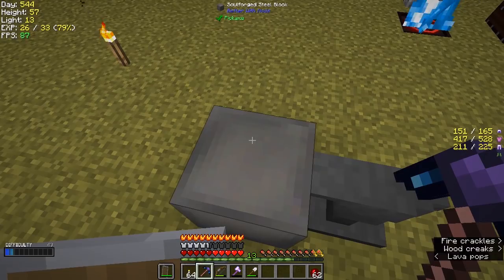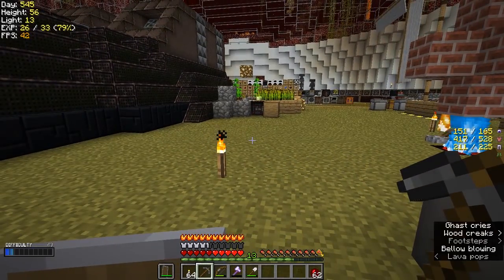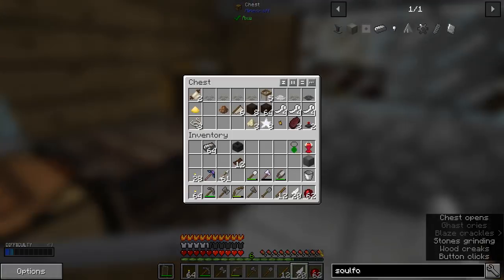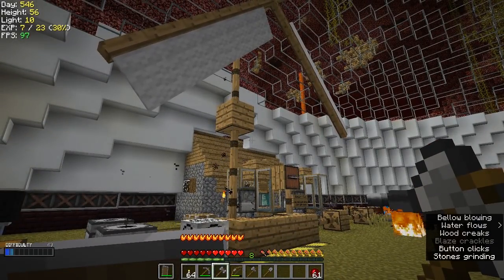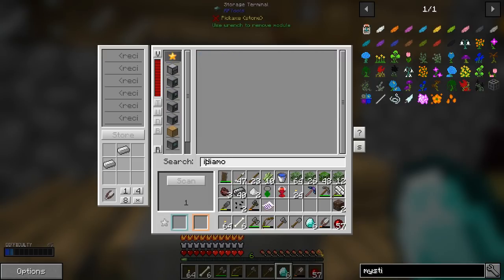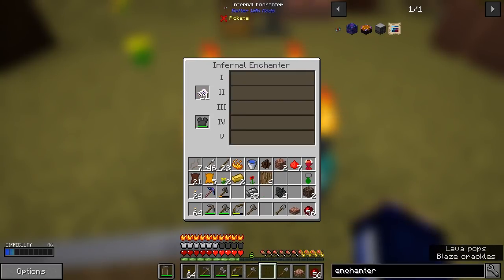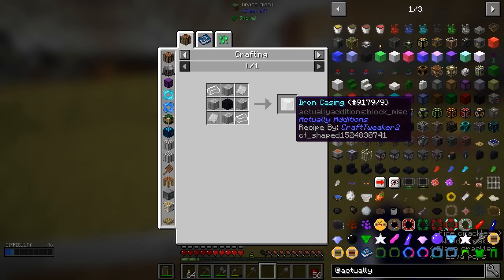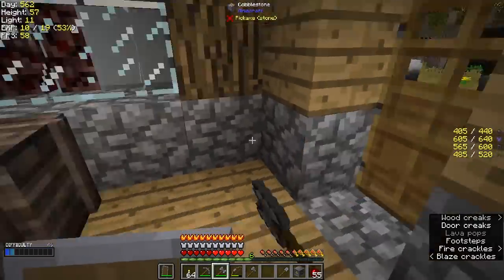This is TOO Overpowered! ▫ Forever Stranded: Lost Souls (Ep.05)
Modded Minecraft Mayhem with the Cobblenauts! After crafting Soulforged Steel armour, I get a new set of armour that's just... too OP. Plus some explosive crafting!